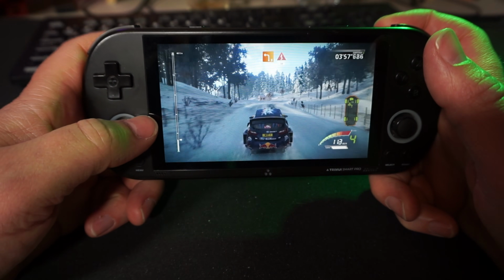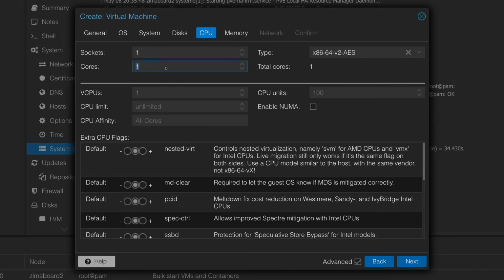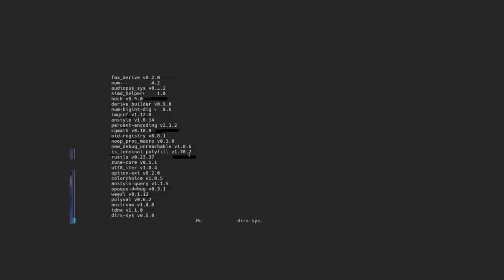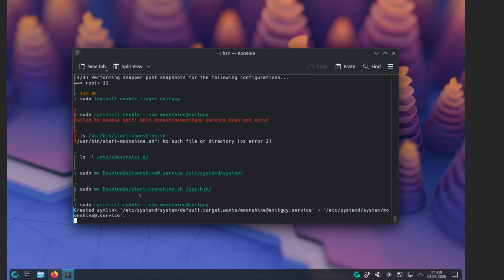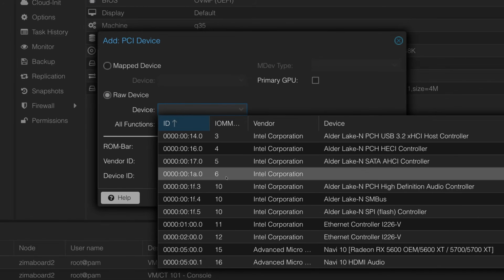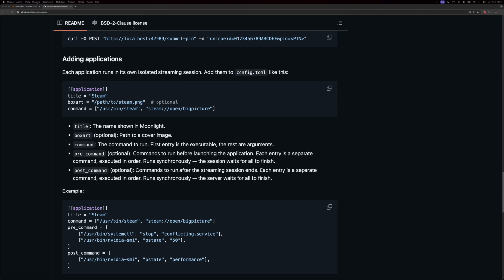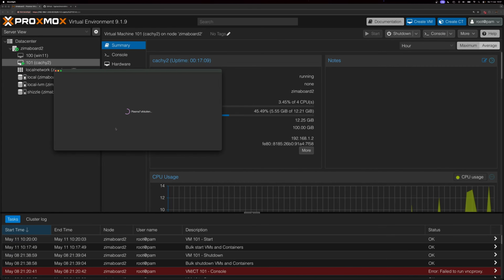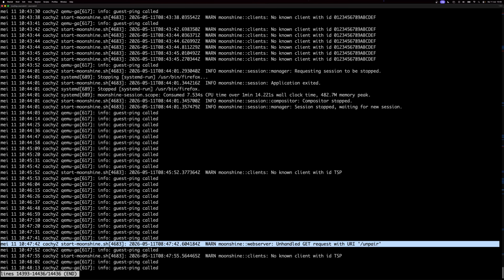Better game streaming on Linux with Moonshine!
Shortly after making a video on game streaming, a viewer pointed out that Moonshine might be a better solution on Linux. So let's give that a try!

We're building a new CachyOS VM on top of Proxmox, and install Moonshine for game streaming this time around.

Wanna get some DRM-free games to fill your game streaming thingy with?

If you like my content and want to support me, I'm very fond of coffee!

Planning to buy something off Amazon? Doesn't cost you anything extra.

Wanna hit the any key with me on my Discord server?

Credits:
The intro consists of me singing over "The Rostrum" from the Wacky Wheels OST.